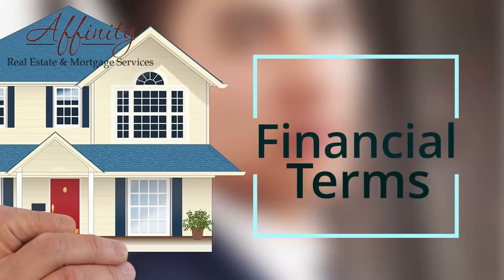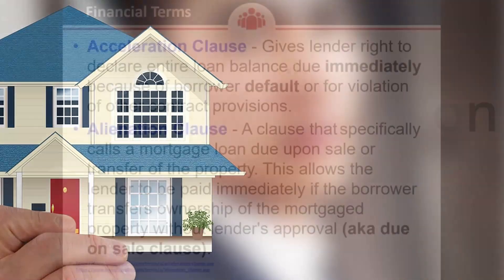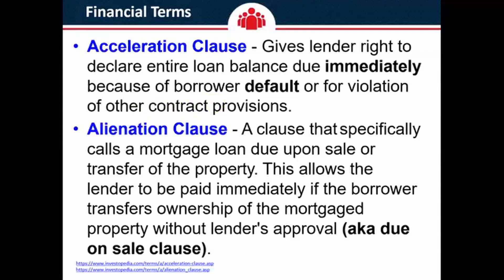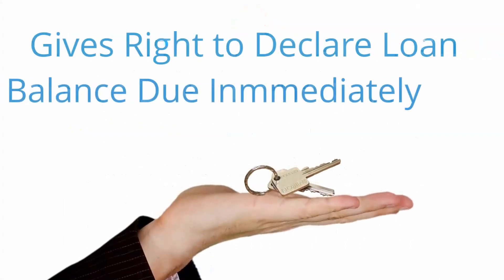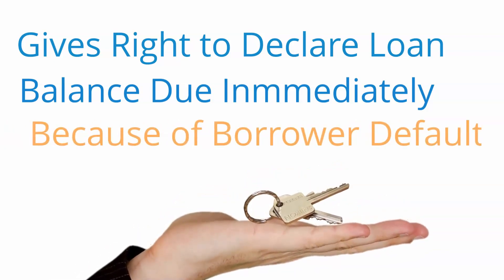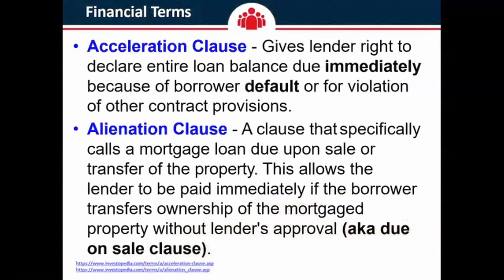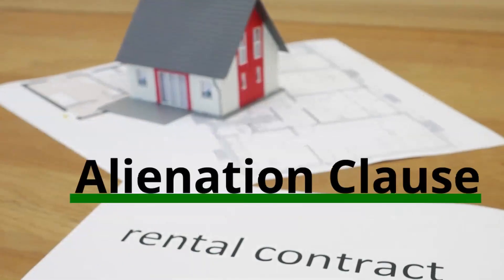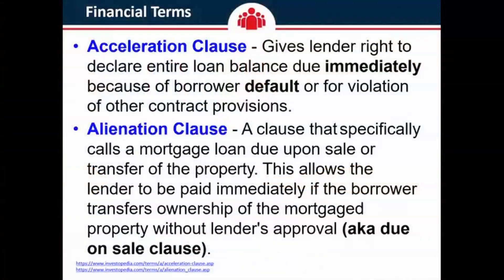Passing the NMLS Exam - Acceleration vs Alienation Clause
For more study aids to pass the NMLS Mortgage Loan Originator (MLO) Exam, please checkout out our LIVE and ONLINE course

This video gives you a preview of our course. There are several important laws and regulations that you must master. Here is quick look at a few of them.

We’re here to help, every step of the way!

Are your looking to become a Mortgage Loan Originator?  Have you tried to pass the NMLS Exam once or twice and can’t afford to fail again?

Our courses are designed to give you the information you need to pass your NMLS licensing exam and successfully enter the mortgage profession whether it be in sales, lending, processing or underwriting.

Get a free resource guide - 12 Tips to Passing the NMLS Exam